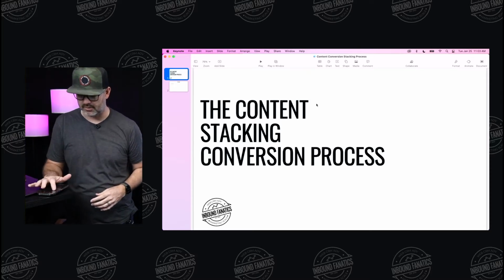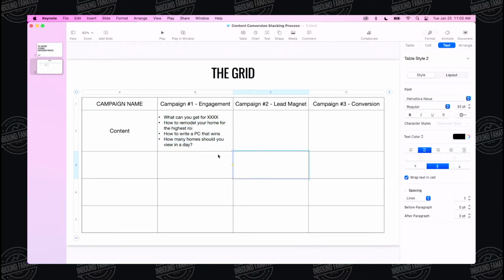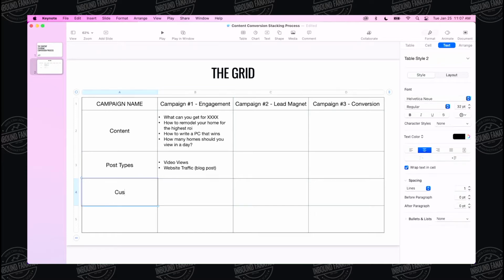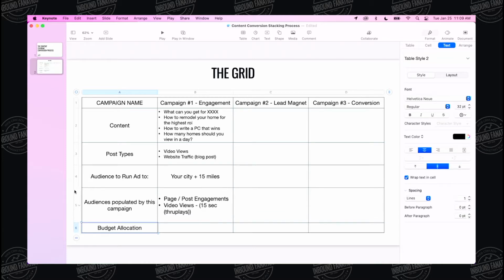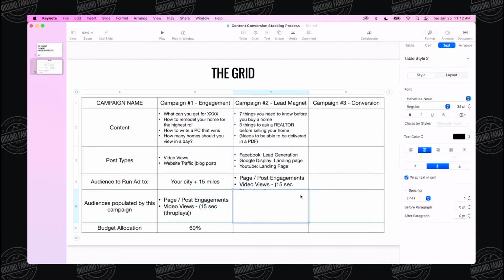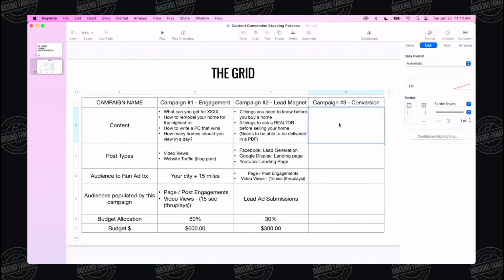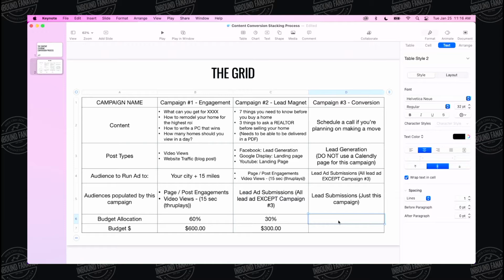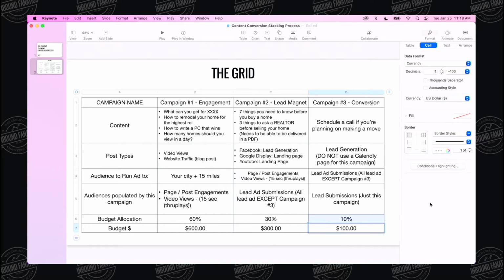Content Stacking Conversion Process | How to run ads the right way that build influence and trust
Our process for running targeted ads to scale your Inbound Marketing campaigns.